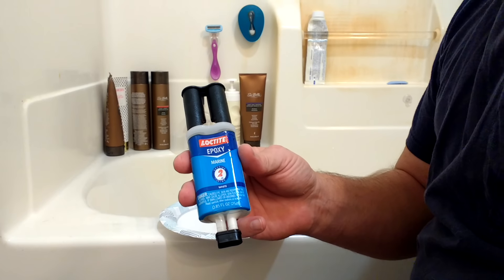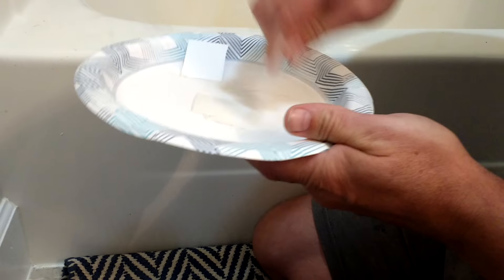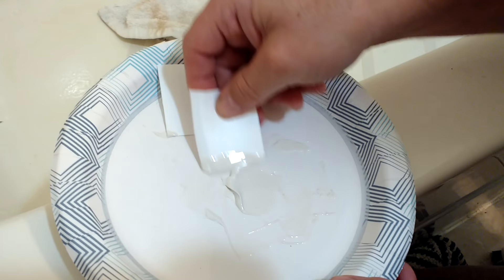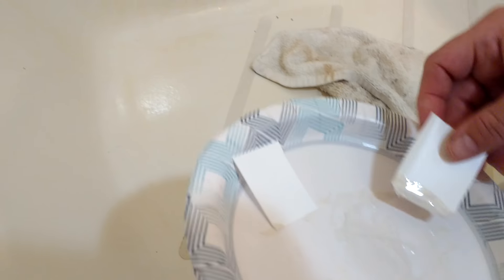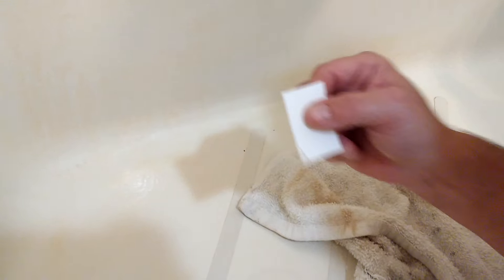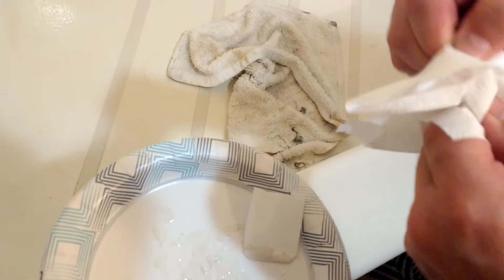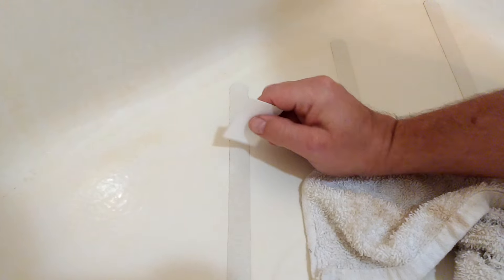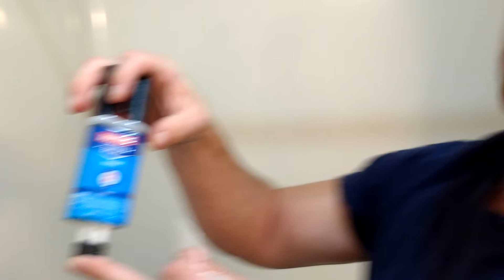LOCTITE epoxy-Fix Fiberglass Bathtub Cracks-Works great